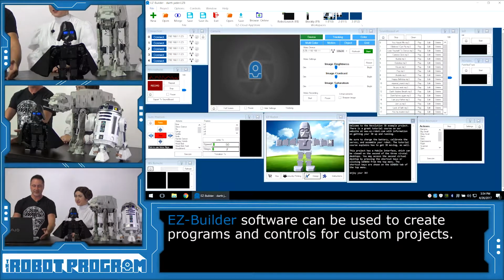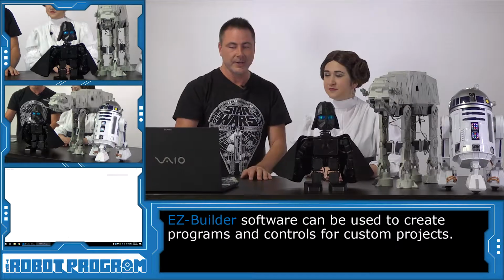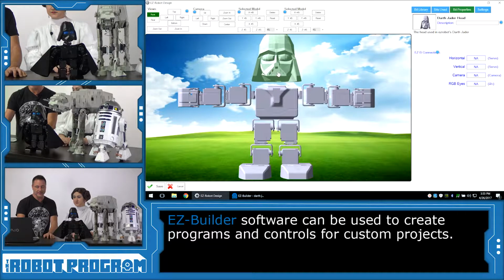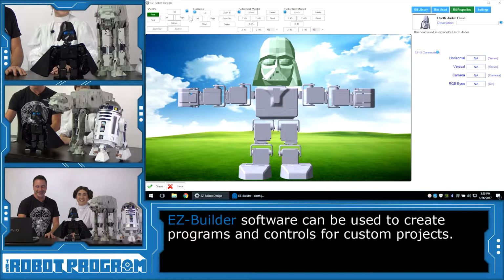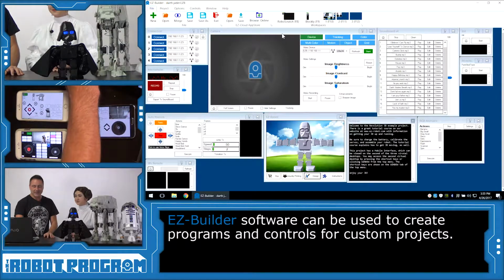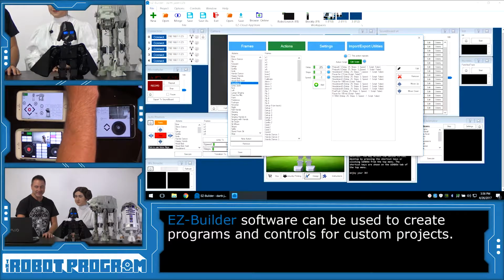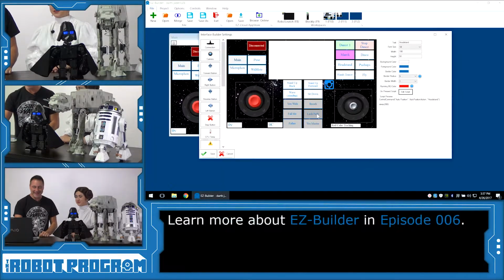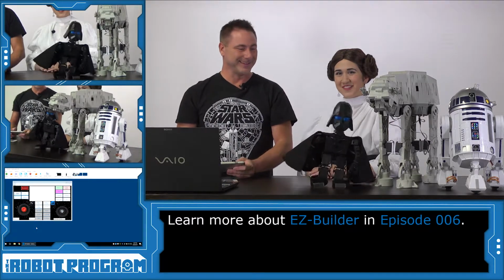The Robot Program 033 - May the 4th be with you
Robot Overlord DJ Sures and Professor E explore the various Star Wars themed robots from around the office. With the right tools and creativity, anyone can use EZ-Robot products to turn everyday items into robots.